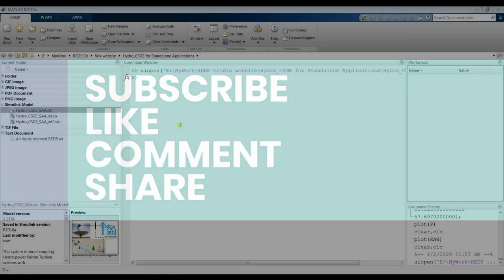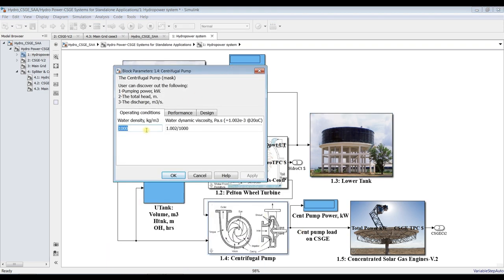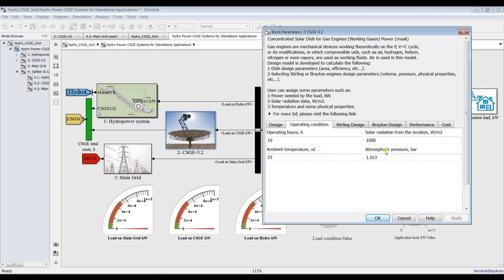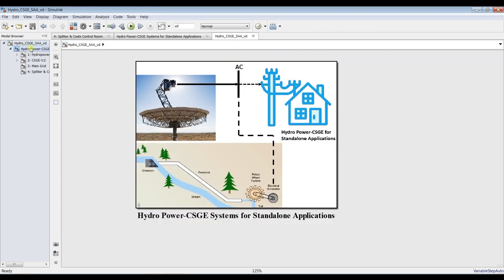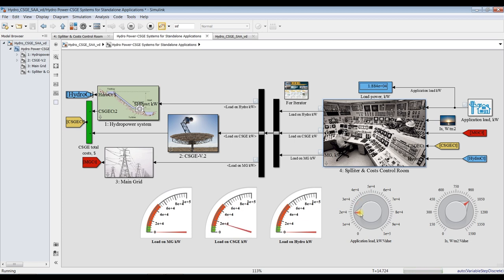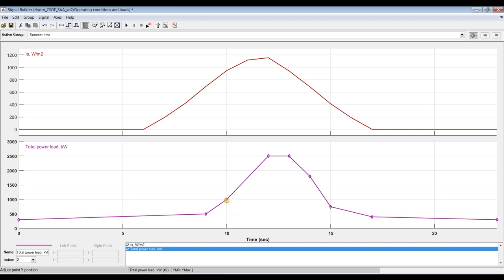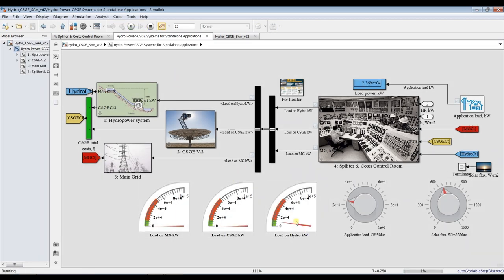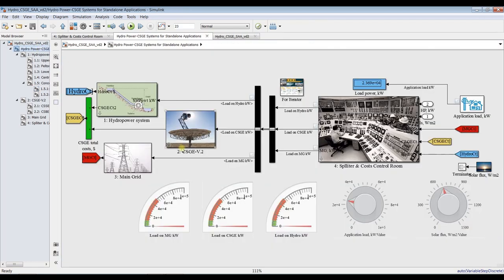Hydro Power | Concentrated Solar Gas Engine | Standalone Applications | Matlab | Simulink Model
This system is about coupling Hydro power Pelton Turbine systems with Concentrated Solar Gas Engines (Brayton & Stirling) for Standalone applications. The hybrid system contains the following:
1-Hydro Power System.
Upper tank.
Lower tank.
Pelton turbine.
Centrifugal pump.
2-Concentrated solar gas engines (two models: Brayton and Stirling).
3-Main grid power.
4-Splitter & Control room for load distribution.
Cost analysis.
Load distribution.
5-Application load.
User should specify the application power and will be able to compare between different technologies based on the cost.
**MatLab-SimuLink (64bit) should be used to run the model.